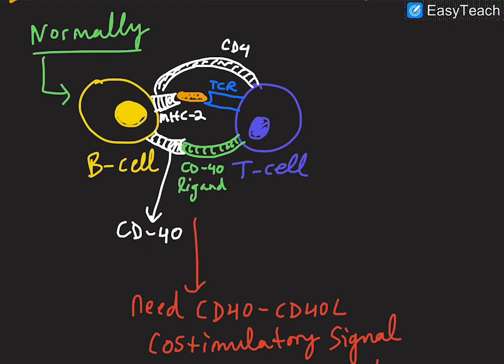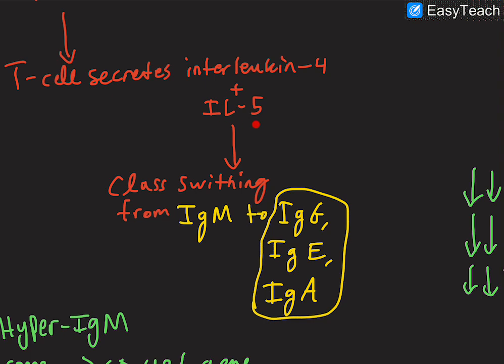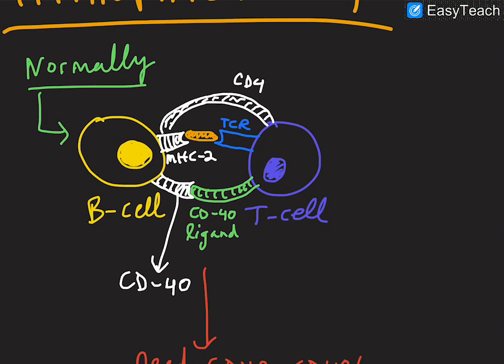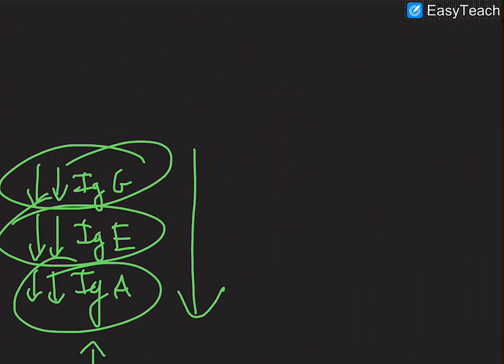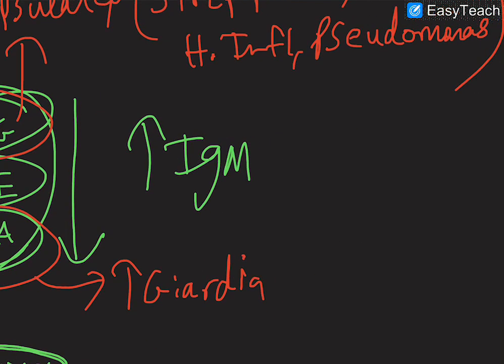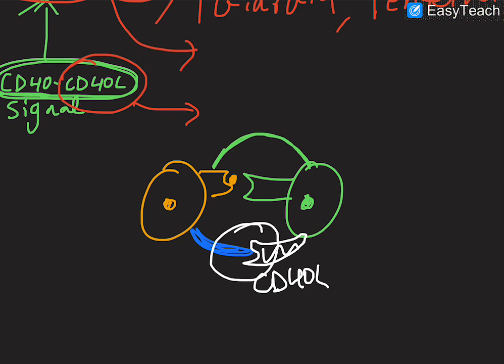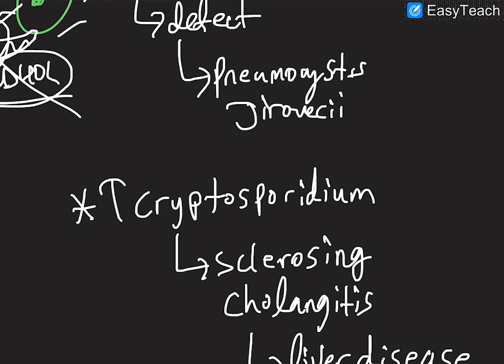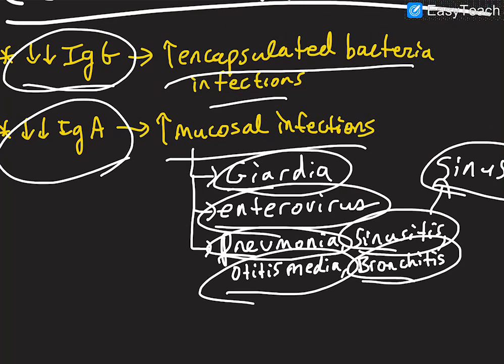Hyper-IgM Syndrome | Immunology | Pathology | USMLE Step 1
In this video, I talk about Hyper-IgM Syndrome regarding immunology and pathology for USMLE Step 1.